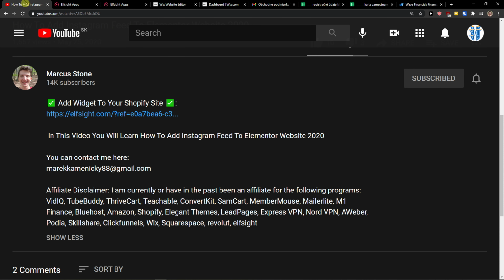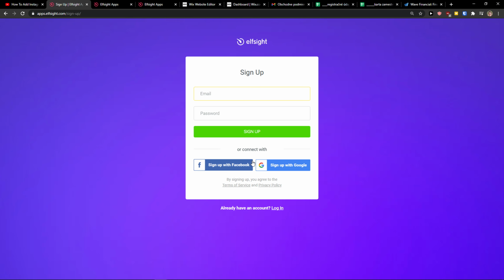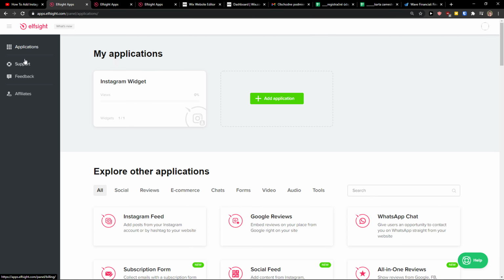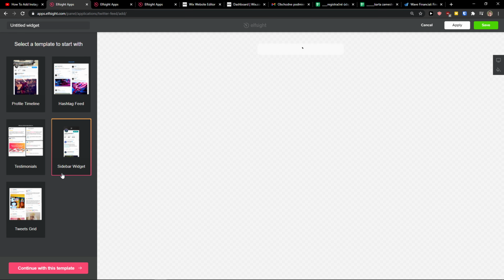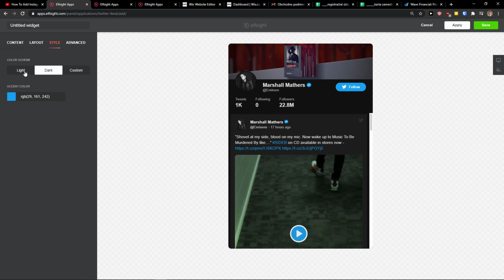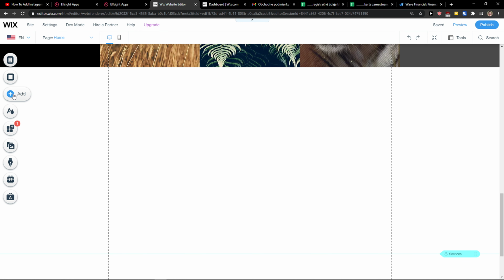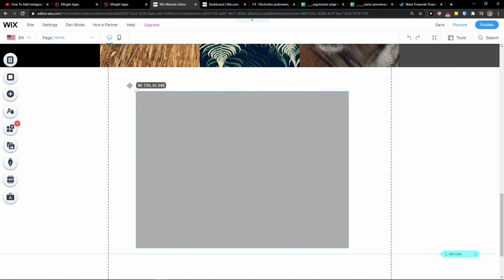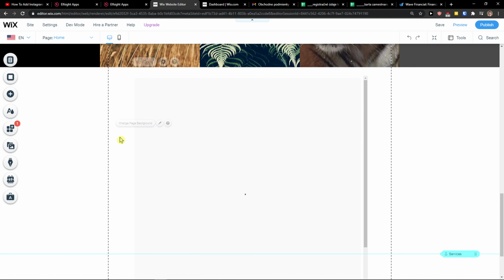How To Add Twitter Feed To Wix 2021 - Without Programming